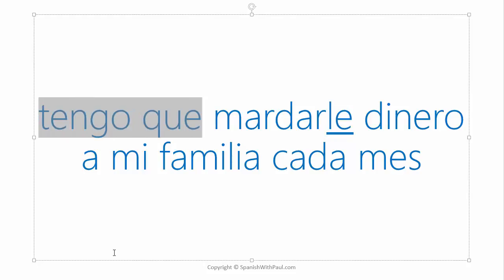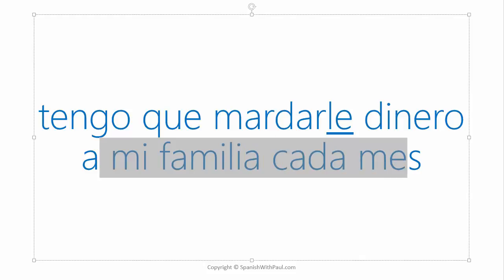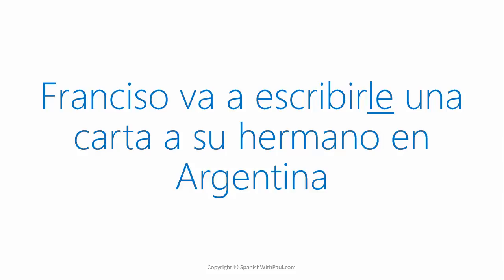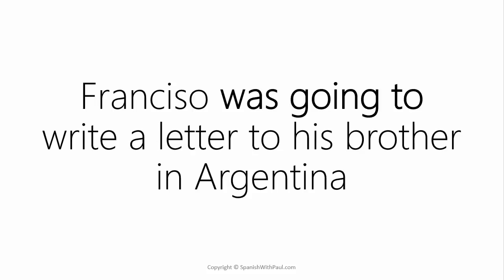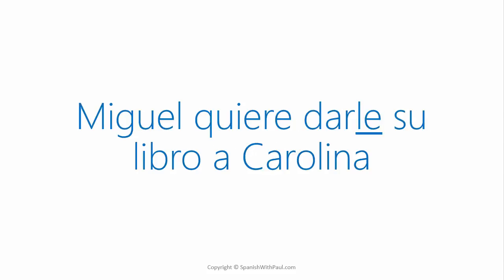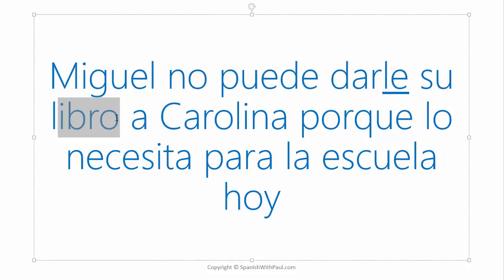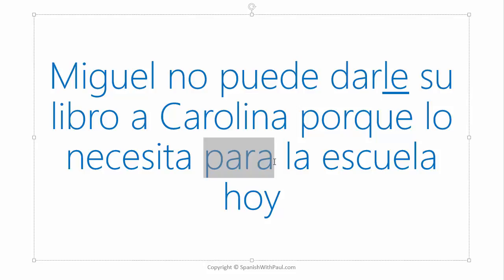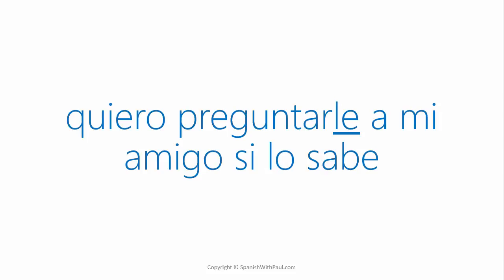Level 8 81